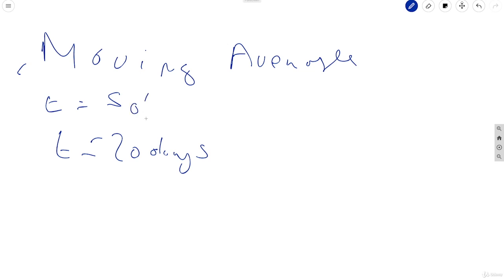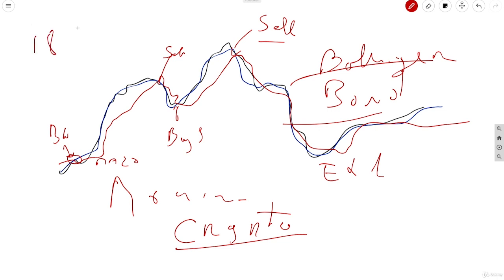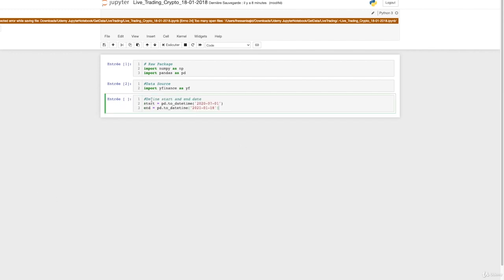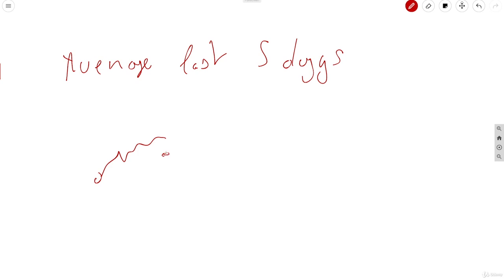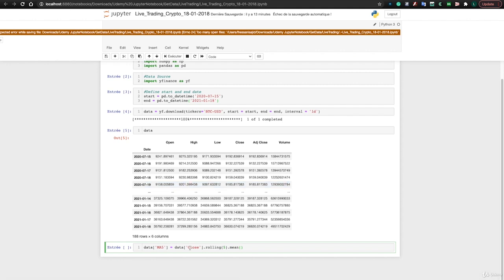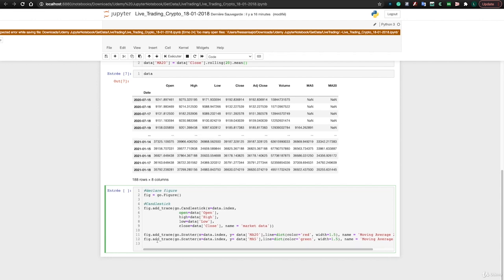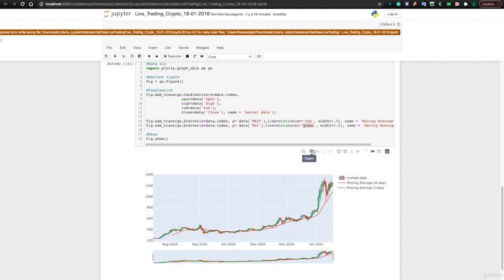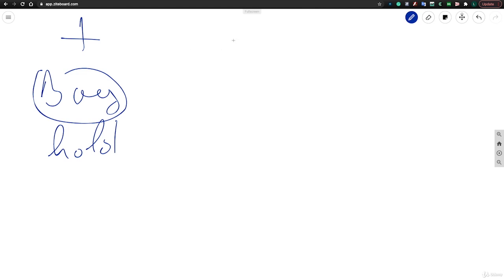16.60 - 9 2 Live Trading Session 18 January 2021 Bitcoin, Ethereum